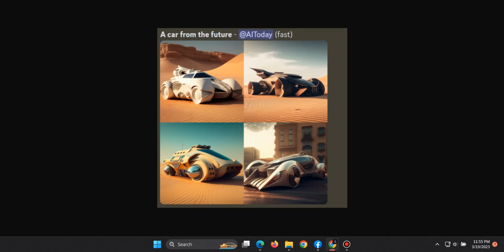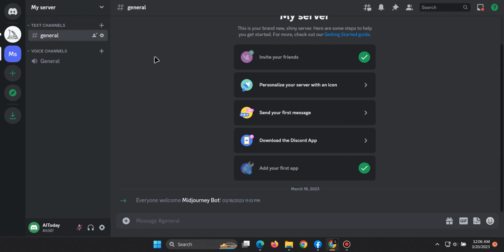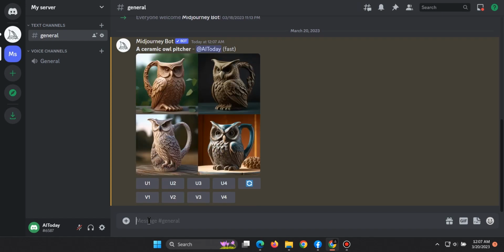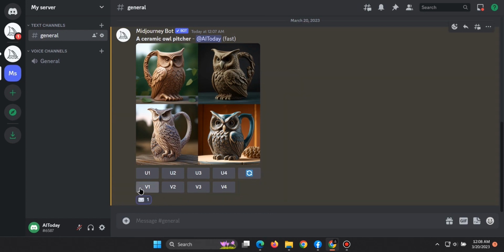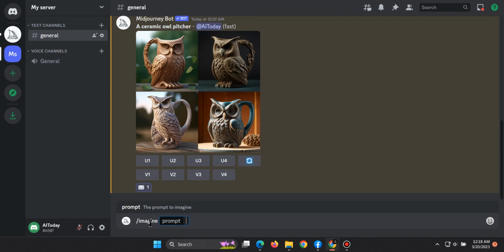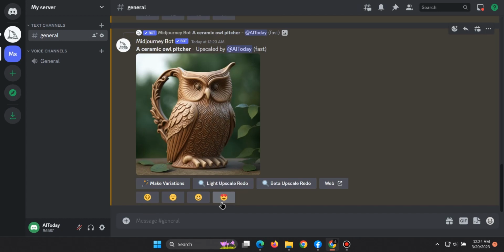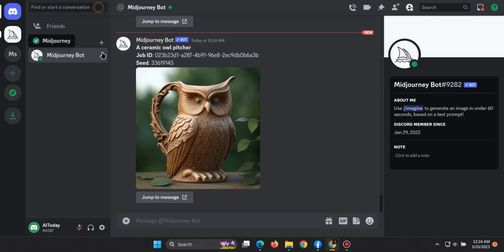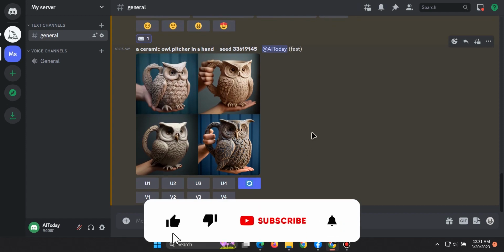How to Use SEED in MidJourney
Midjourney provides users with the ability to effortlessly create complex and visually impressive images.

However, if you require consistency in your projects, the default settings of Midjourney may be a hindrance.

This is because Midjourney employs randomness in generating images, whereby a random seed value is selected in each generation process to determine the noise pattern used in generating the image.

While the seed value is not significant, as it is used to introduce randomness, it means that Midjourney will use a different number at each prompt, resulting in different outcomes unless a specific seed value is defined.
The "seed command" is the solution to this issue.

Timecodes
0:00 - Why do you need Seeding in MidJourney
0:49 - How to get seed from the image
2:28 - How to use --seed command in MidJourney
3:34 - How to use seed on a particular image